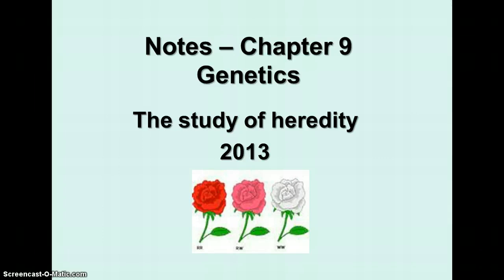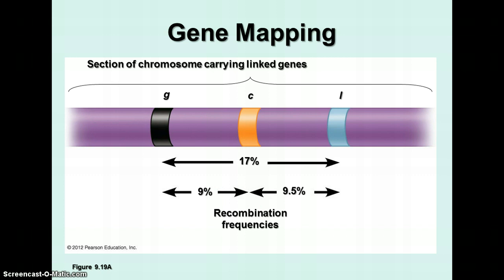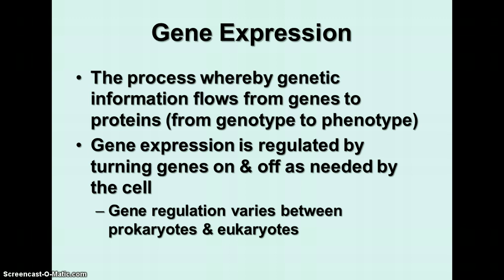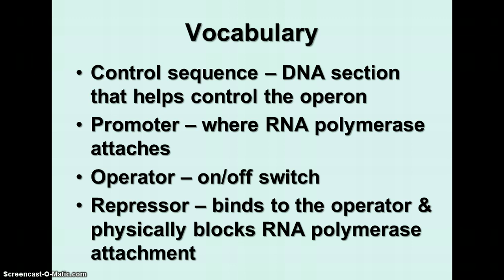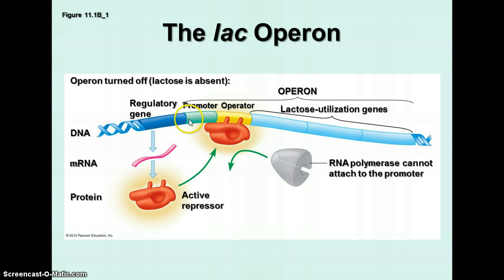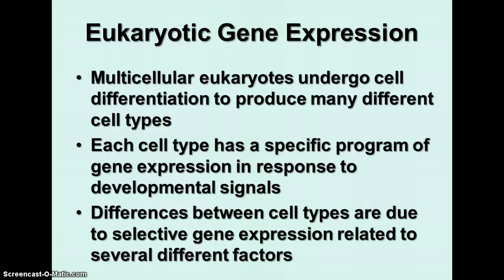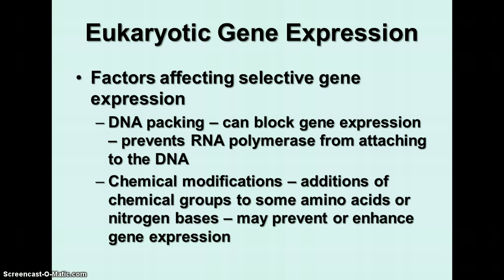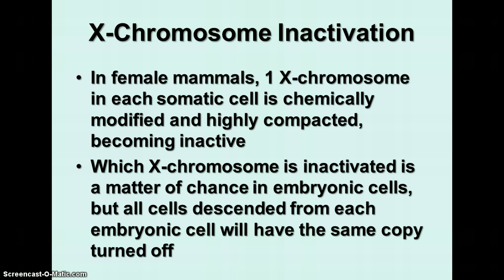Unit 9 - Gene Expression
Video notes on gene expression